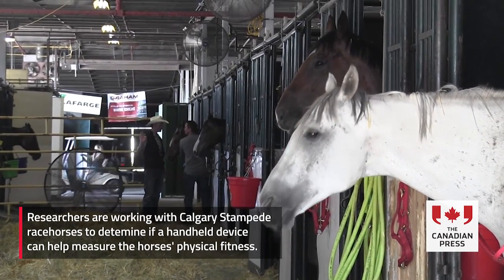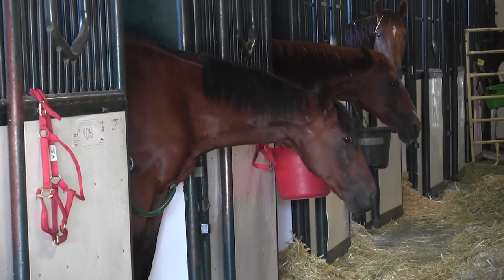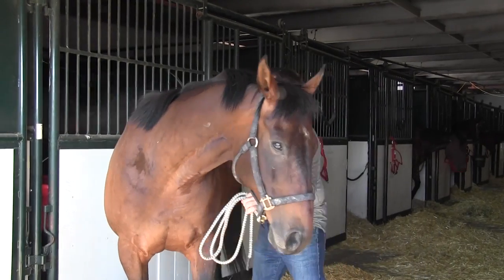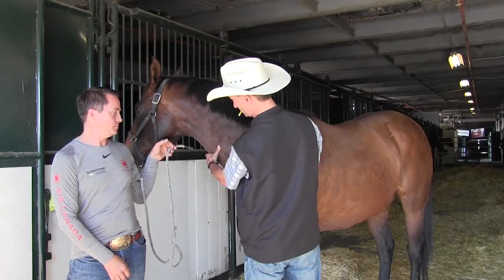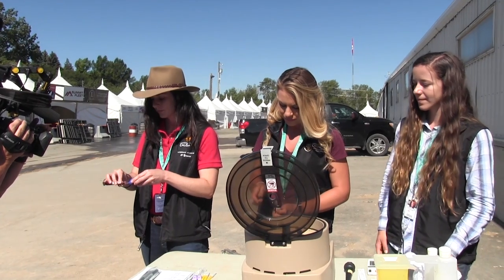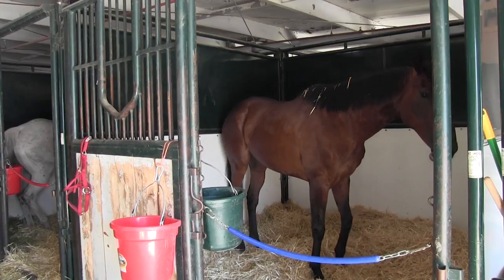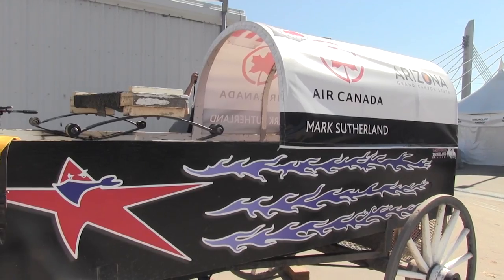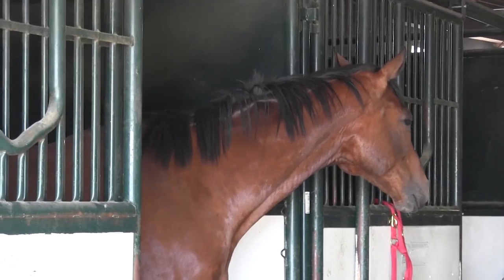Study aims to help measure fitness of Calgary Stampede racehorses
Calgary Stampede chuckwagon racehorses are part of a study into whether a testing device meant for humans can help determine the physical fitness of horses. One researcher says the data could help reduce horse overtraining. (July 12)